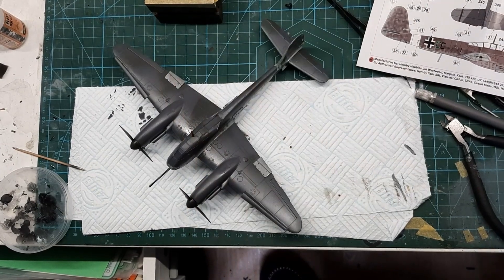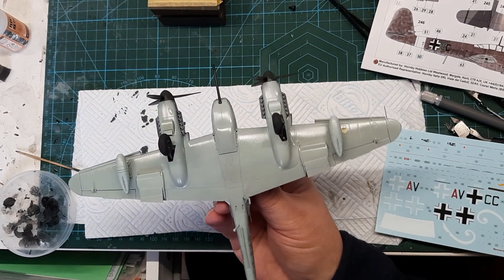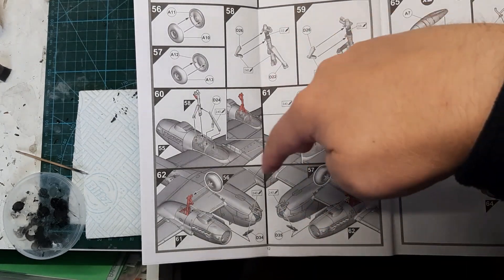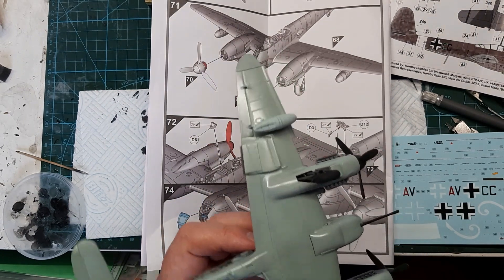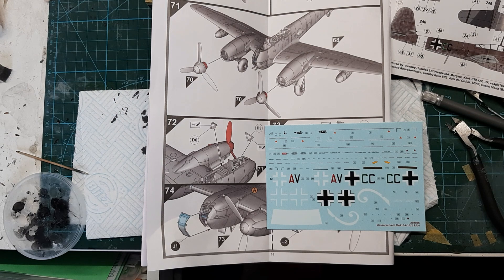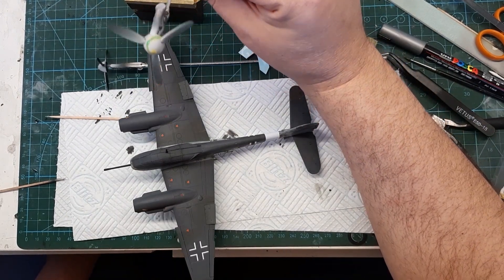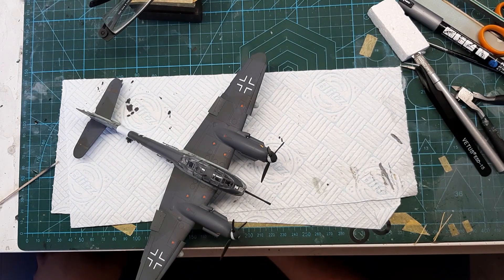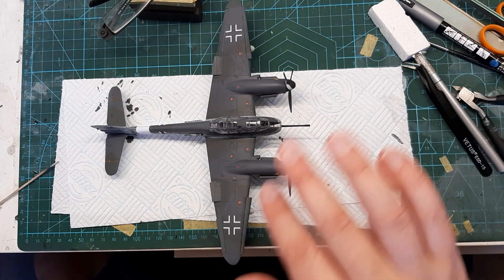Airfix 1:72nd Scale Messerschmitt Me410A-1/U2 & U4 Build Update Part 5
In this part I tackle the decals and the spinner swirls and pretty much get her prepped for weathering.